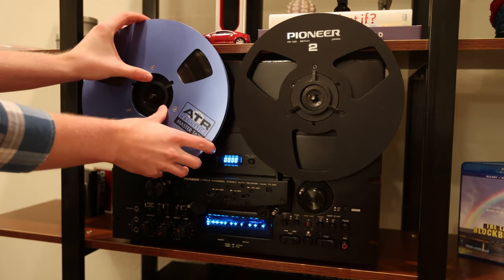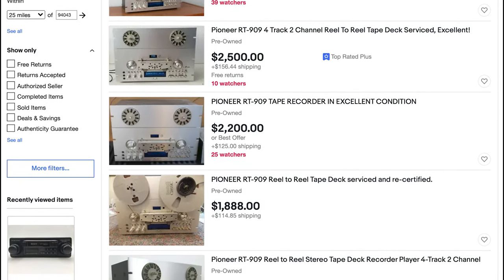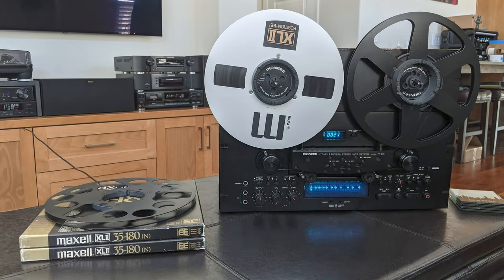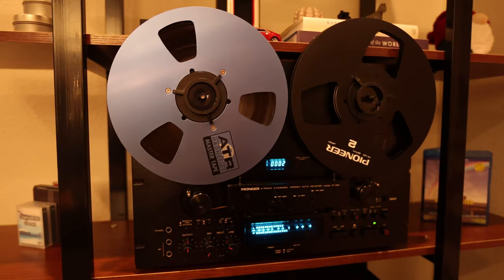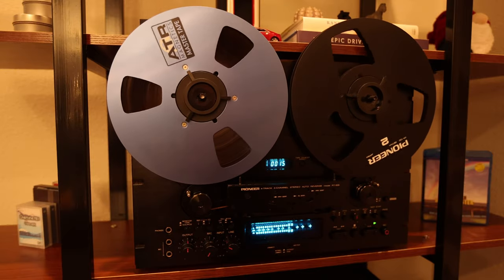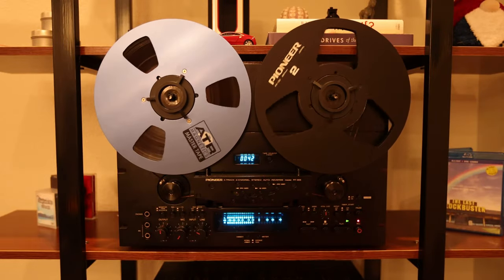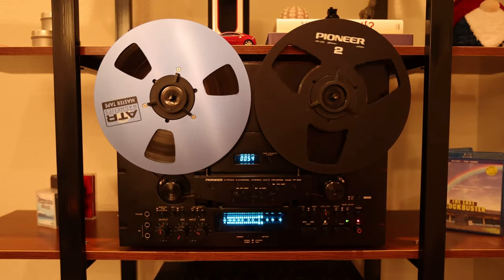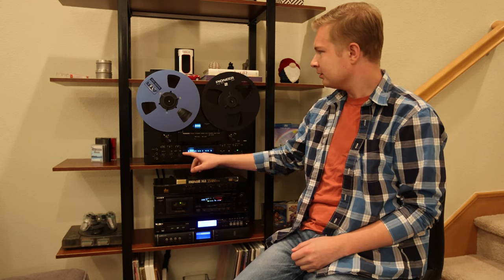Pioneer RT-909 Reel-to-Reel Demo | Rare Anodized in Black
Here is a video demonstrating my Pioneer RT-909 open reel recorder. This is a unique piece of equipment because it has been anodized in black. The quality of the finishes are extremely high. Whoever did this conversion paid great attention to detail and even anodized the dials, which is uncommon in these conversions.

I hope you enjoy the demo. I will have another video demonstrating my entire hi-fi setup coming in the next few weeks including digital audio tape (DAT), cassette tape, digital recorder, spectrum analyzer and more.

0:00 - Lacing Up
0:47 - Purchase
1:25 - Los Angeles Pick-Up
1:55 - Overview
2:36 - Low Speed
3:27 - High Speed
5:20 - Closing Remarks